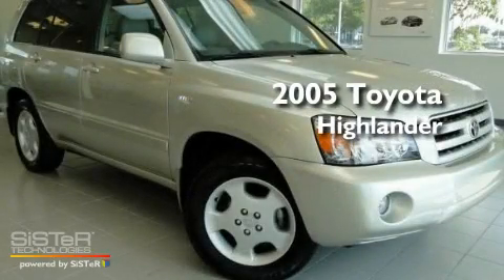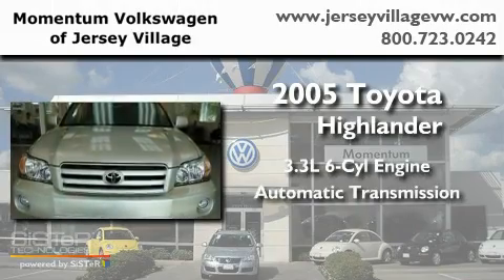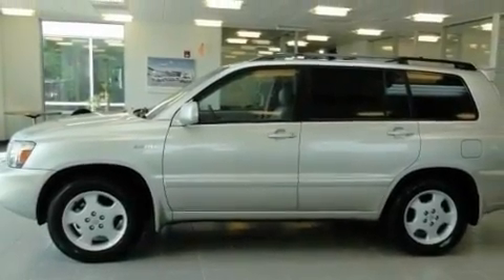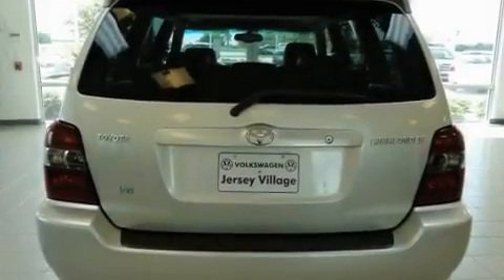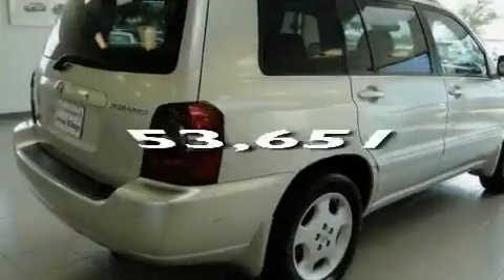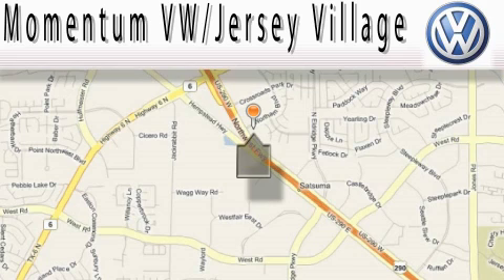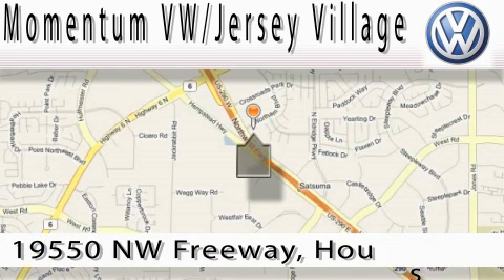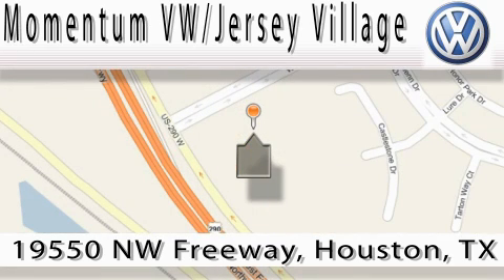2005 Toyota Highlander Houston TX 77065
Year: 2005
 Make: Toyota
 Model: Highlander
 Engine: 3.3L V-6cyl
 Trans.: Automatic
 Exterior: Silver
 Miles: 53,651
 Interior: Black

 Preowned 2005 Toyota Highlander Houston TX